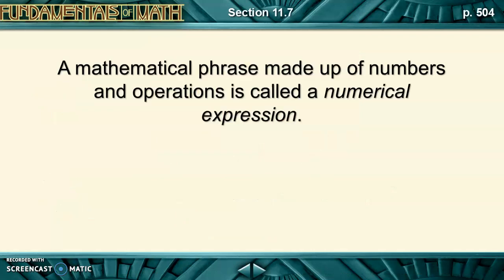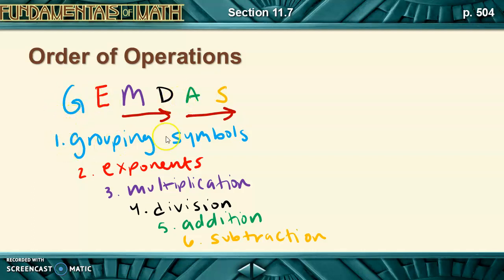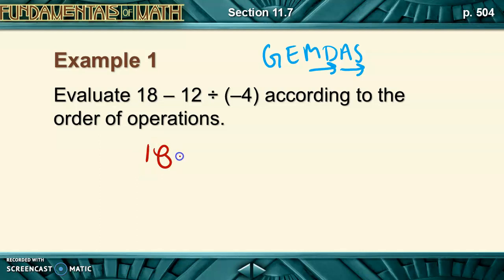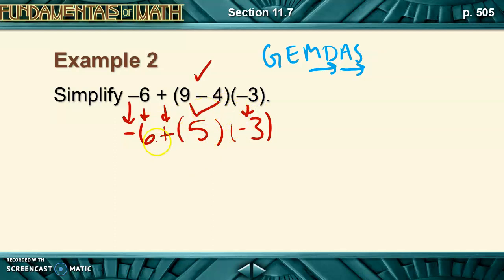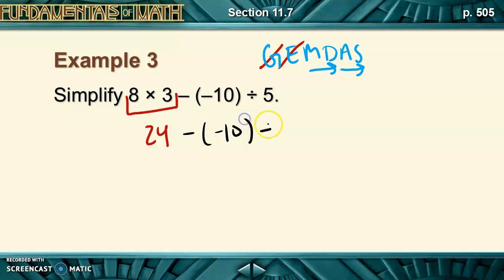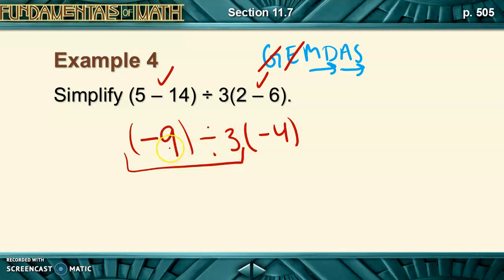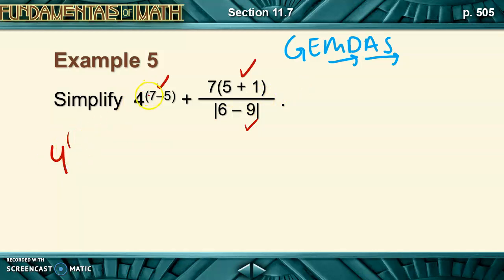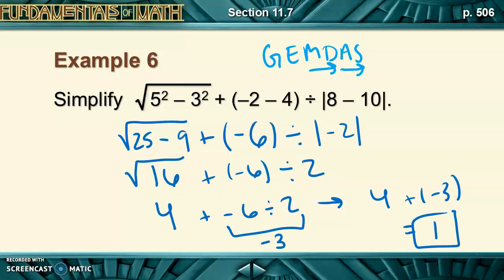Fundamentals Lesson 11.7 - Integer Operations